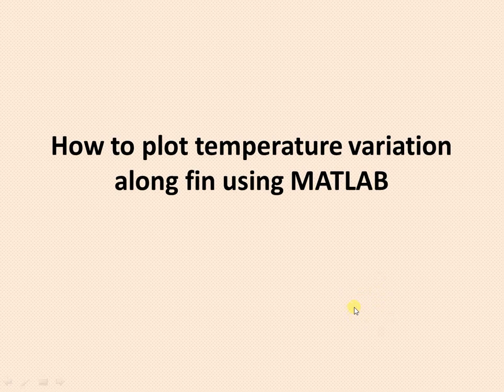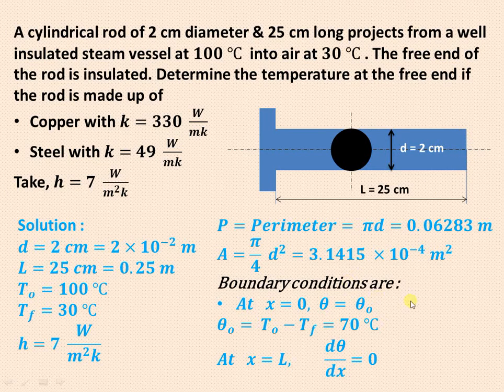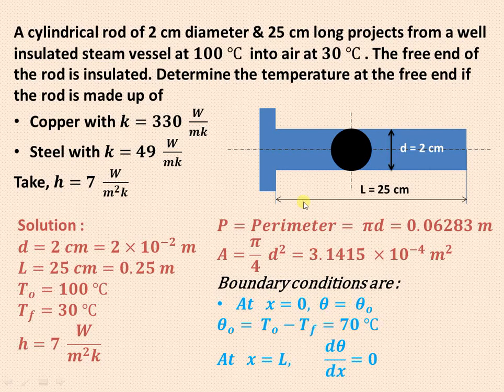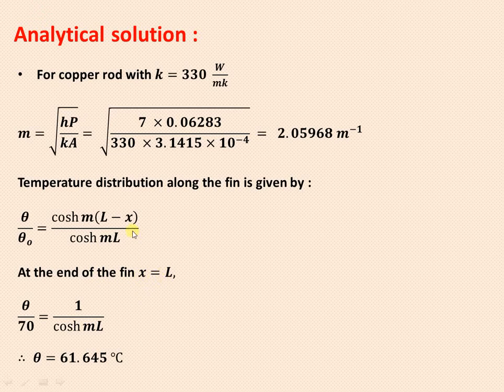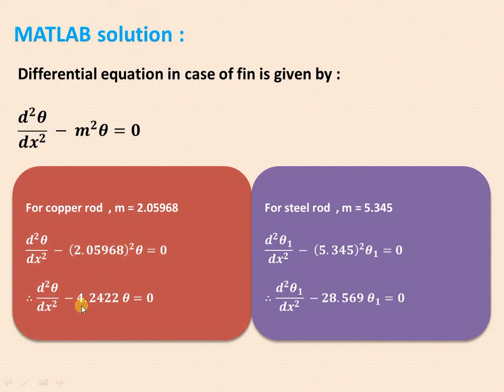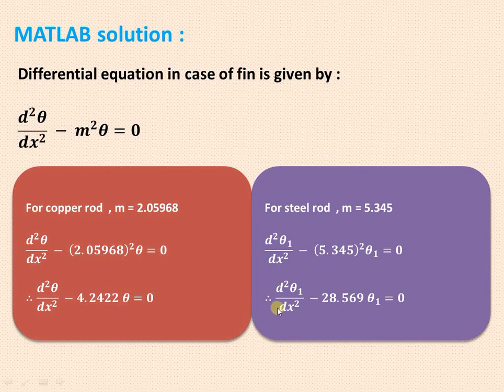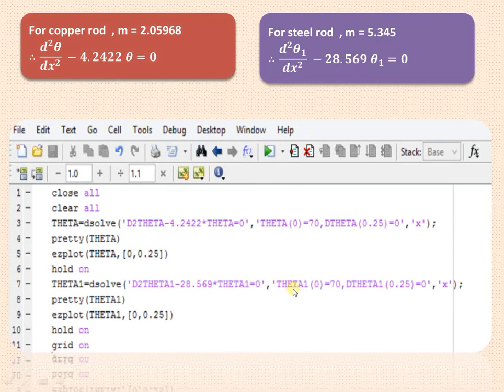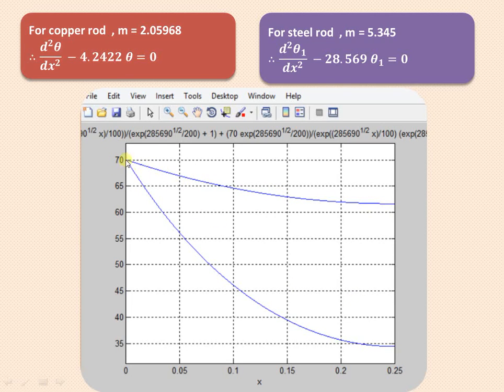How to plot temperature variation along fin using MATLAB - Conduction heat transfer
This video explains how to plot temperature variation along fin using MATLAB !
Fins or Pin-fins are the extended surfaces  used to improve  the heat transfer rate.